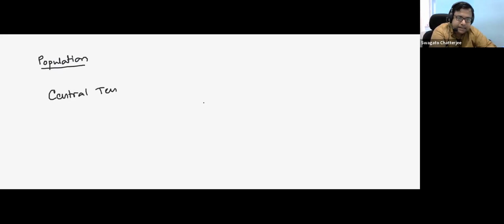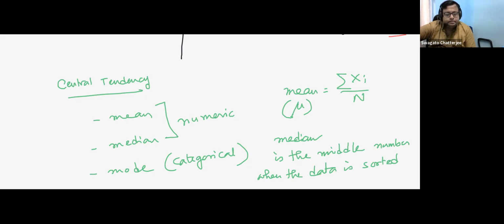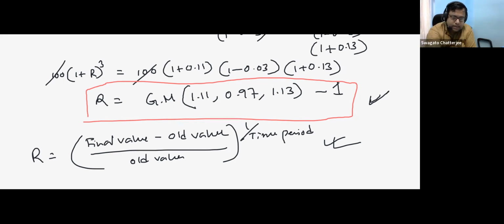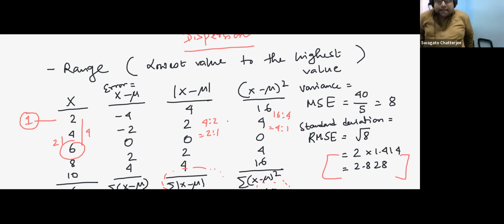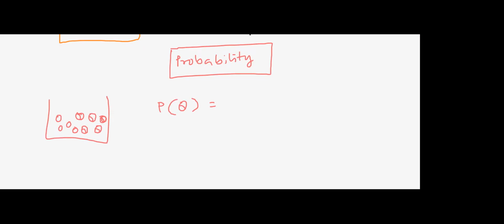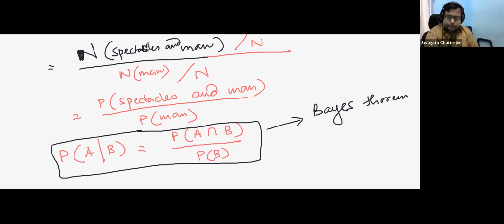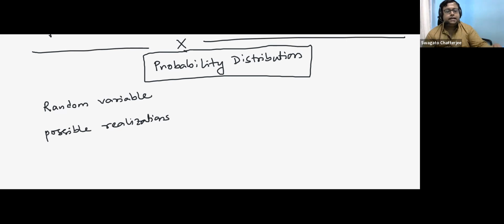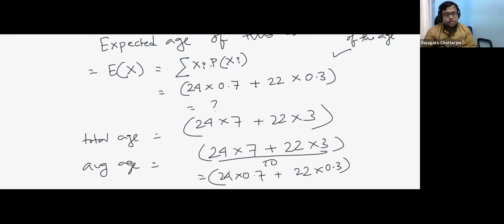Data Analytics with Python- Day 2 Session 2